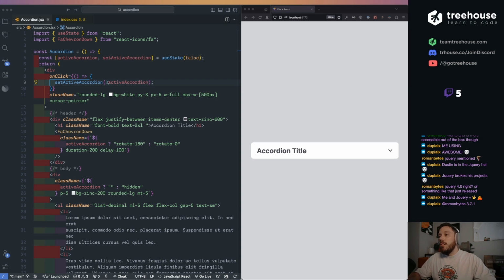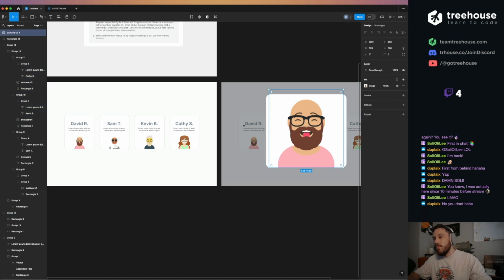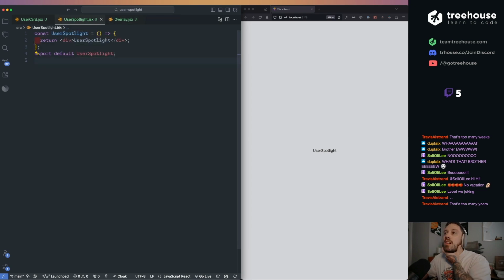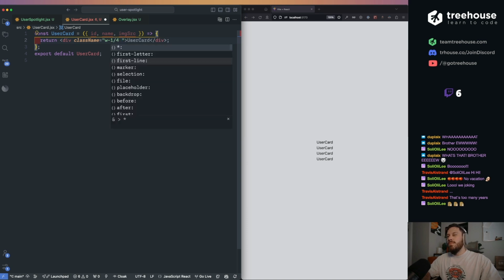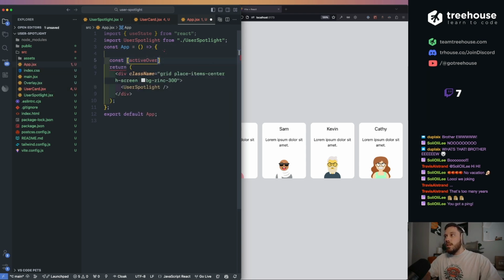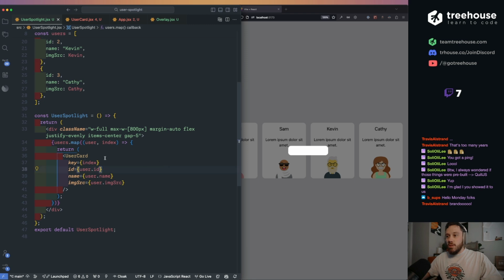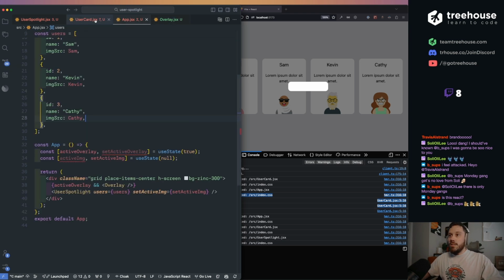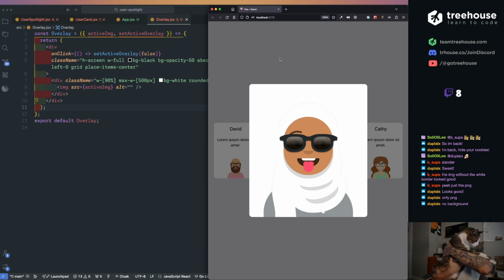Livestream: Part 2 - Community Hangout & Building a Popup Modal in React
Part 2 of last week's stream where we hung out and built a popup modal in React :)
Start your free 7-day trial today and join our growing community

Checkout these streams live on Twitch! We go live every Thursday at 12pm CT. Come hang out!